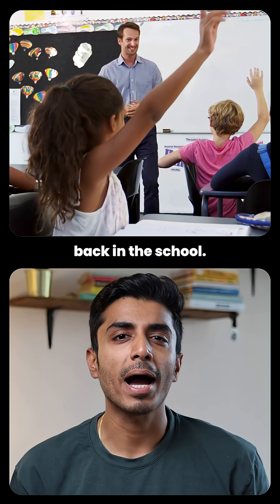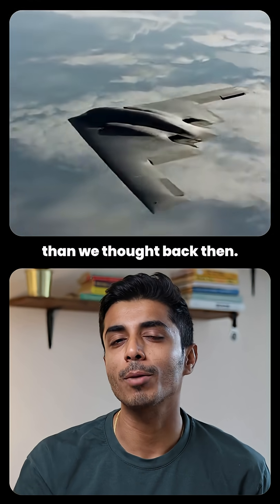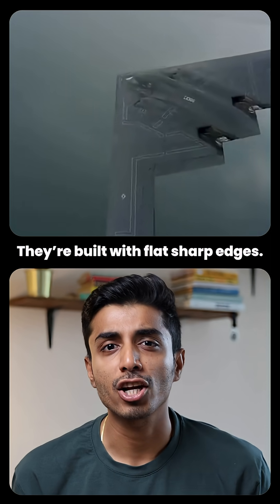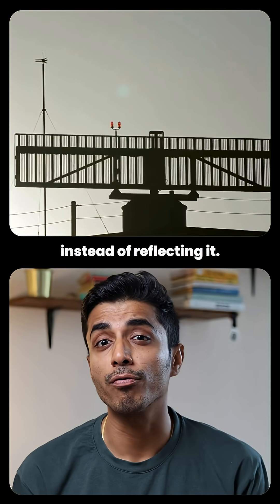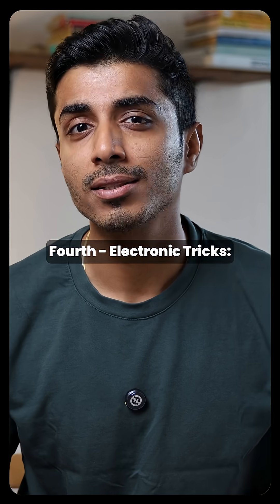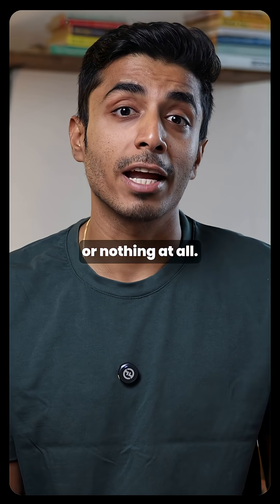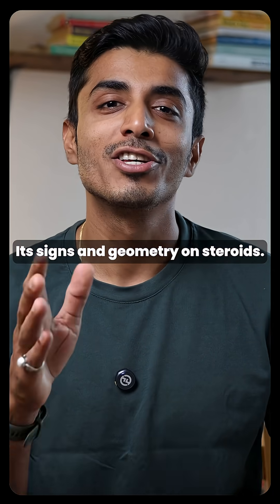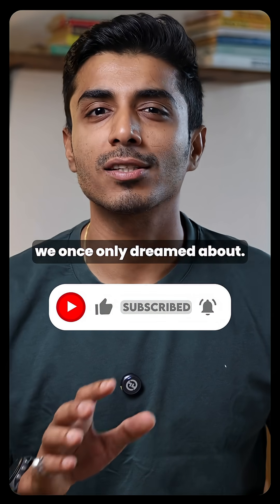The Secret Science Behind Stealth Aircraft 🛩️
Ever wondered how stealth planes like the B-2 Spirit or F-35 just disappear from radar?
Spoiler: They don’t turn invisible—they just outsmart the system.

In this video, I break down the science behind stealth aircraft:
🔺 Shape that deflects radar
🛡️ Radar-absorbing materials
🔥 Hidden engine heat signatures
📡 Electronic jamming and deception

It’s not magic—it’s pure engineering brilliance.

If you’ve ever been curious about stealth tech, military aviation, or radar science,
this one’s for you.